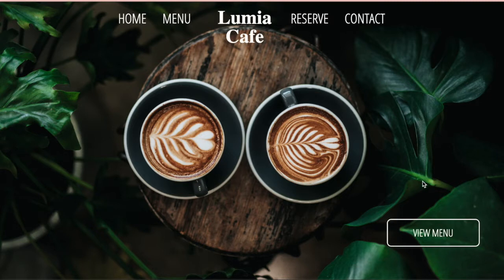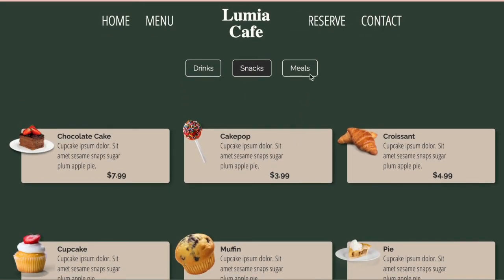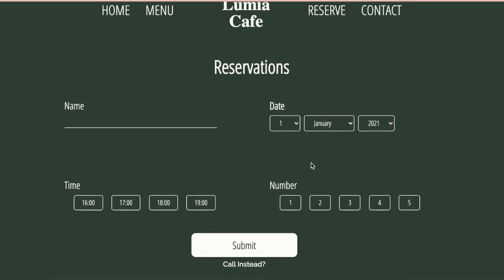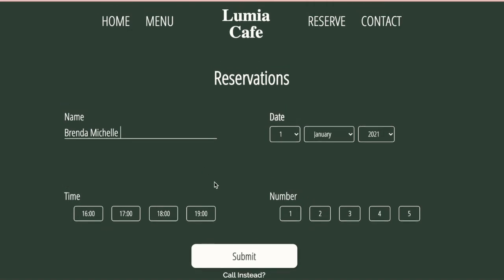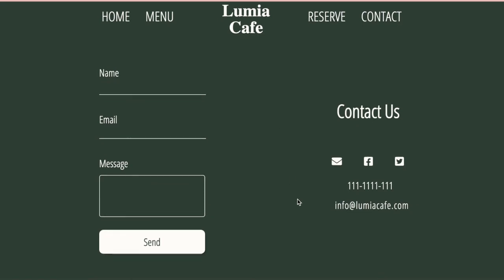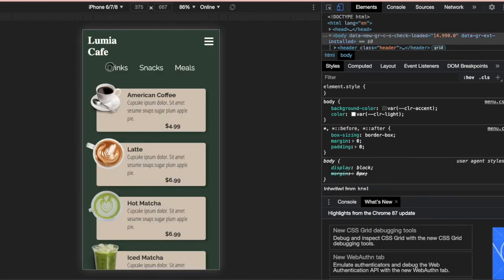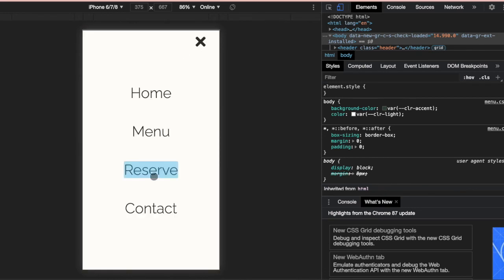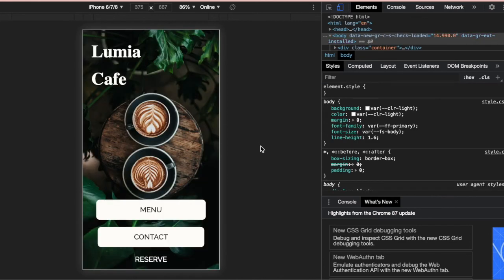Responsive Website || Finished Product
Finished version of my Cafe website that I was working on in my previous study with me video.